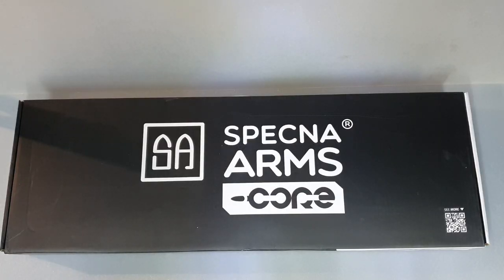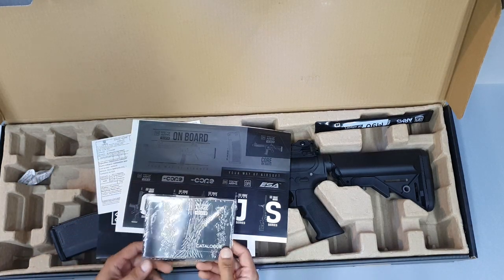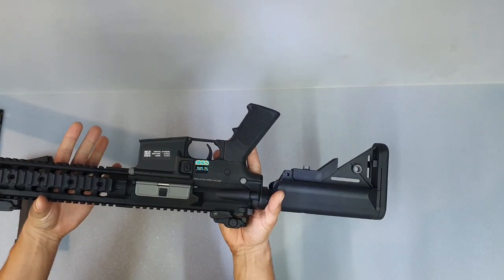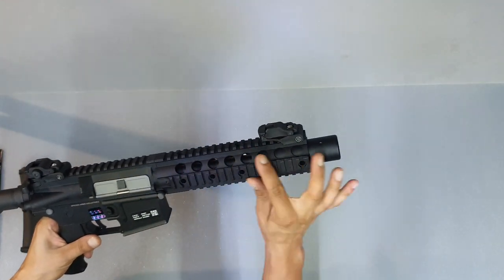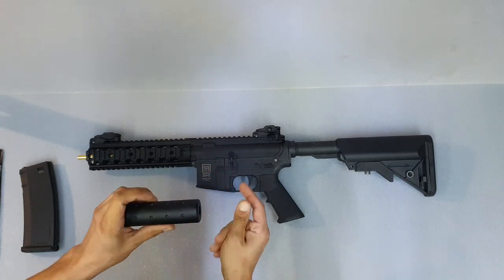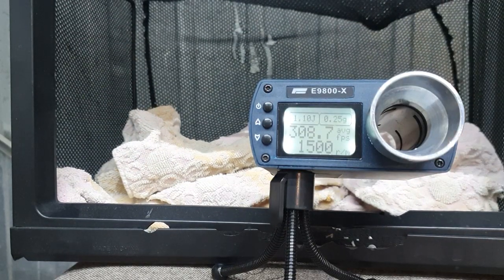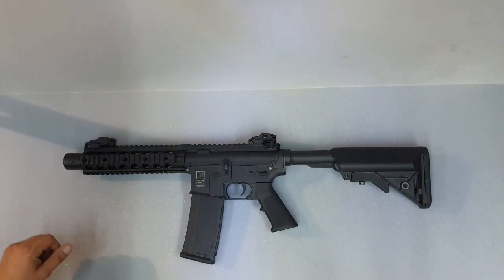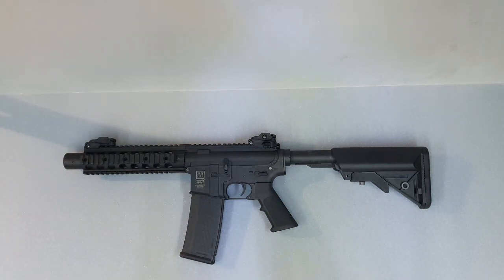My Oqtagon Review Replica asalt SA-C05 CORE Specna Arms cod 10286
Reviewul este realizat de Zegoicea Daniel în cadrul campaniei "My Oqtagon Review".

Din video aflăm următoarele:

Ce include pachetul
Ce componente sunt din metal
Prezentare cătări flip-up, cameră hop-up tip Rotary
Pat reglabil, monturi curea,
Caracteristici tehnice țeavă internă
Posibilitatea de accesorizare pe șina RIS
Prezentare amortizor
Test cu arc original la crono cu bile de 0.25 g
Test la țintă la 15 metri cu arcul original, bile de 0.25 g și baterie de 11.1 V, pe SEMI și Full Auto
Cum se poate schimba arcul, prin sistemul rapid din dotare ESA™ (Quick Spring Exchange System)
Test cu arcul de 90 m/s din pachet, la crono, cu bile de 0.25
Test la țintă la 15 metri cu arcul de 90 m/s, bile de 0.25 g și baterie de 11.1 V pe SEMI și Full Auto.

Replica din video se poate achiziționa de pe siteul magazinului Oqtagon Airsoft.

Ce părere aveți de review?
Cum vi se pare replica?
Așteptăm părerile voastre.

Până data viitoare, echipa Oqtagon vă urează spor la airsoft!